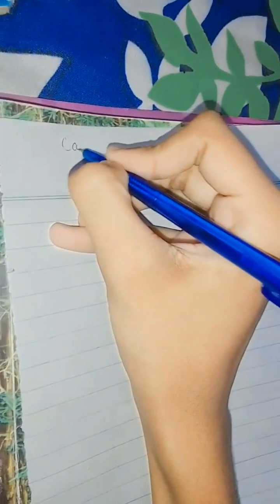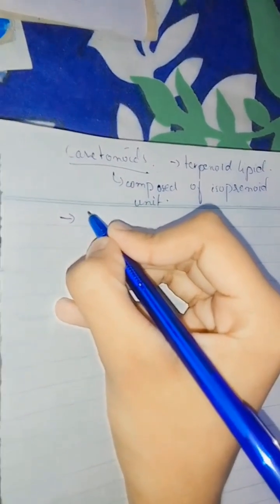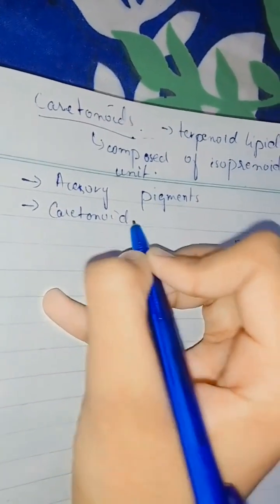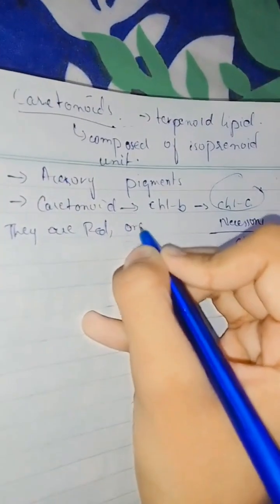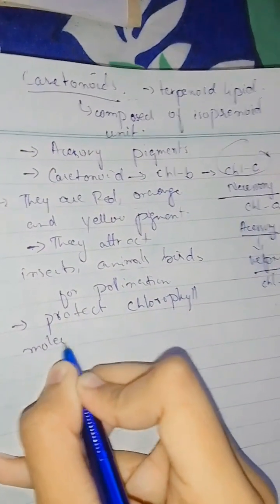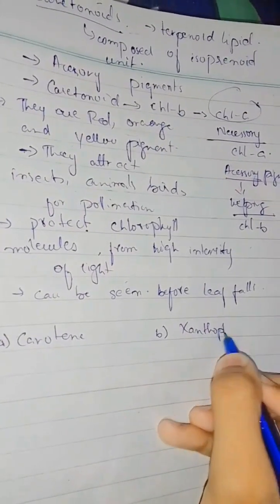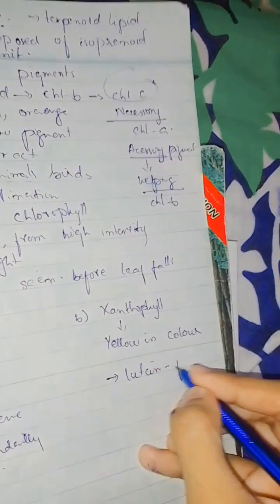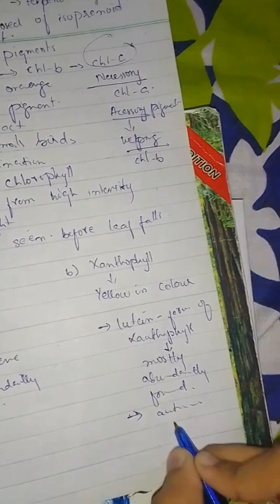Caretenoids botany xi